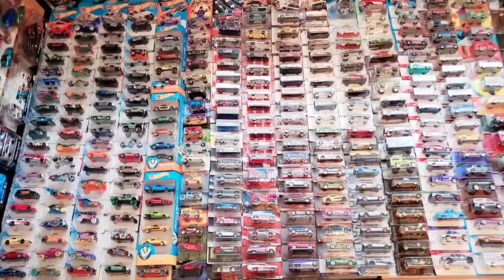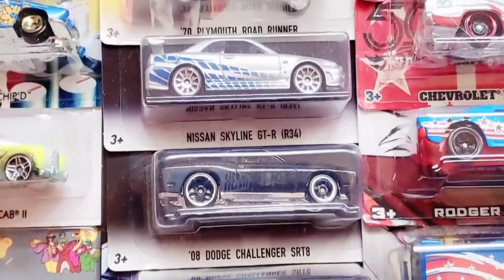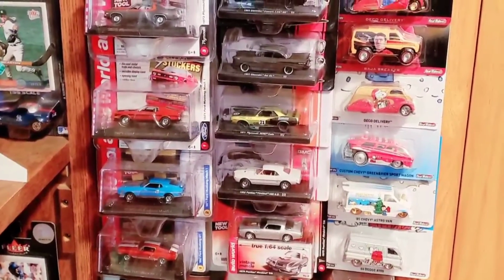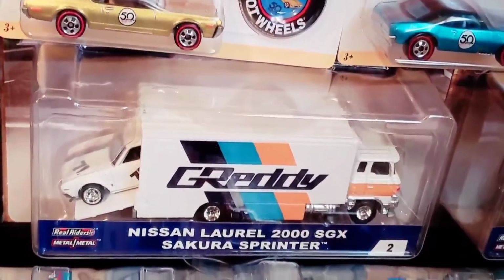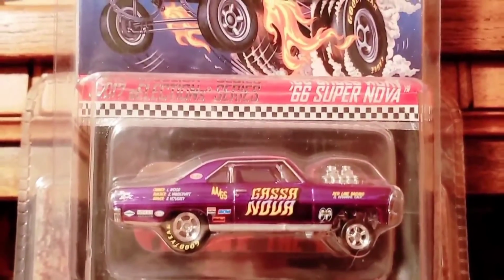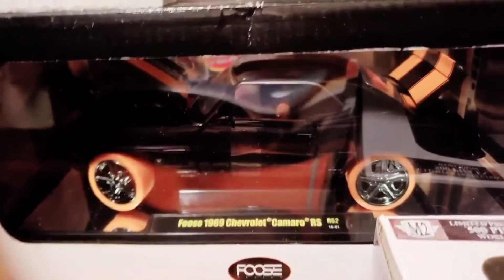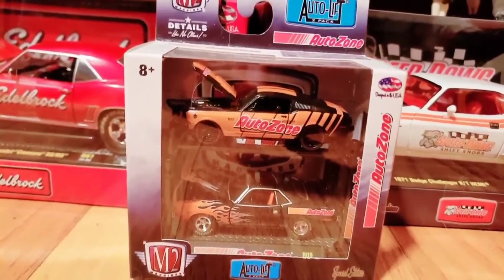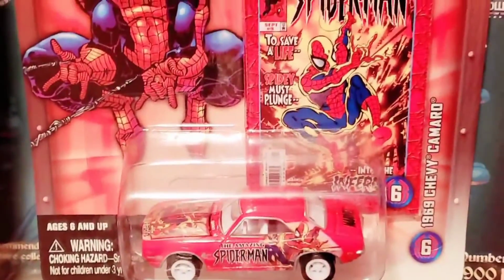THE Collection Part 7--Showroom B Die-Cast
The Die-Cast in Showroom B is really just an extension of all the Die-Cast that I had showed you in Showroom A. It's the Die-Cast that I added to my Collection from about 2012 through the present (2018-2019). As you probably already guessed, it's more Hot Wheels, M2 Die-Cast, Johnny Lightning, Greenlight Machine, and maybe a few "Other" Brands of Die-Cast. And just like Showroom A, it's all kinds of cars--Regs/HW Mainlines, T-Hunts, Retail/Hobby Exclusives, HW Premium, Car Culture, Convention Cars, Chases, etc. in different types of scale (mostly 1:64, but also some 1:12 and 1:24 cars).